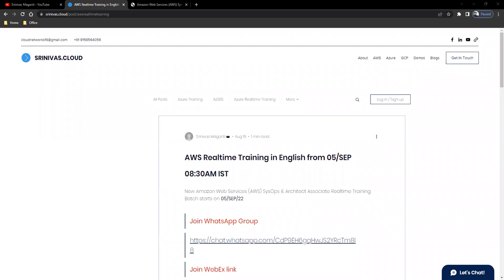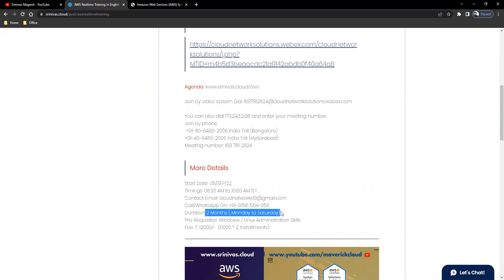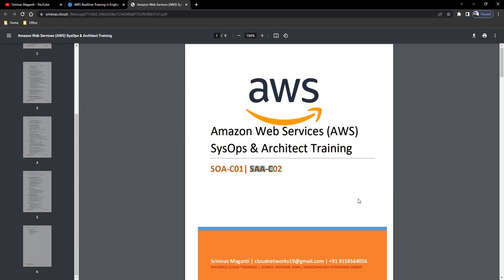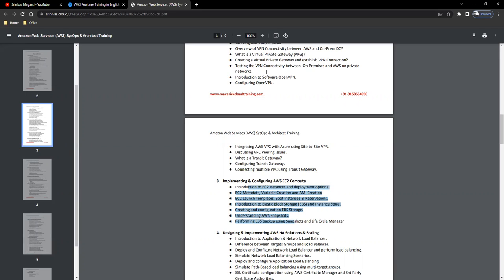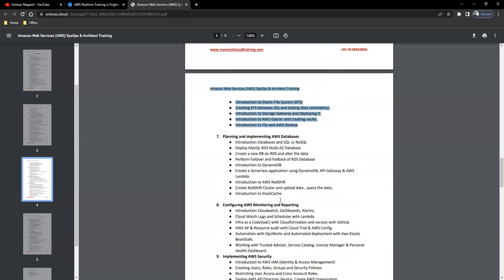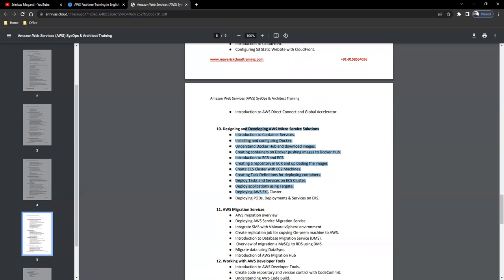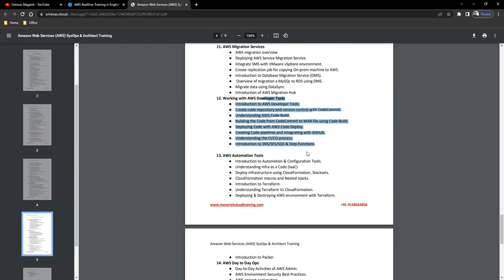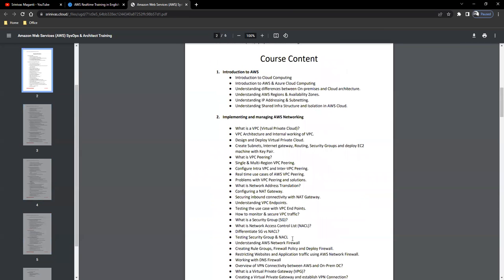AWS Real-time Training in English from 05/SEP 08:30AM IST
You can also dial 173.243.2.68 and enter your meeting number.
Join by phone
Meeting number: 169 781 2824

More Details
Duration: 2 Months ( Monday to Saturday)
Fee: ₹ 12000/-  (6000 * 2 Installments)